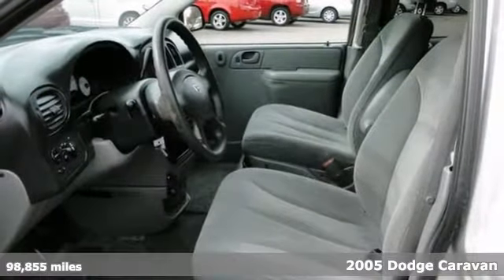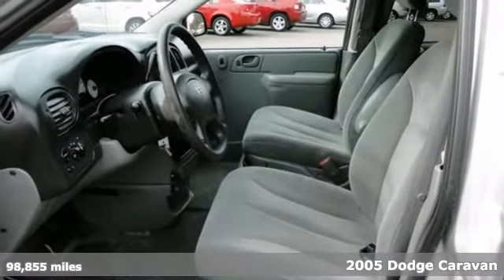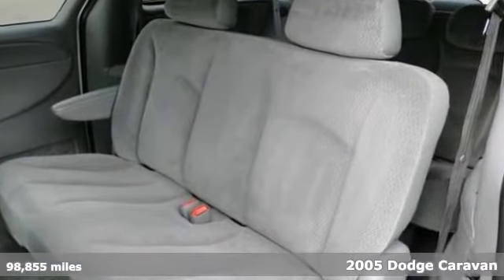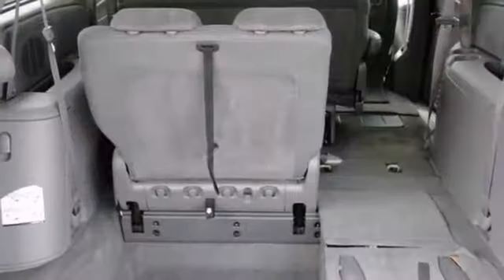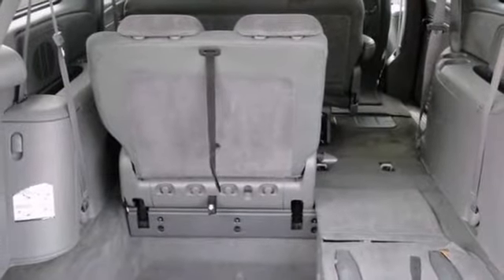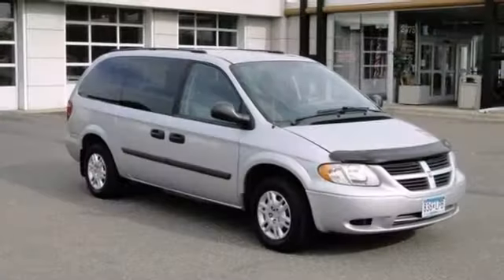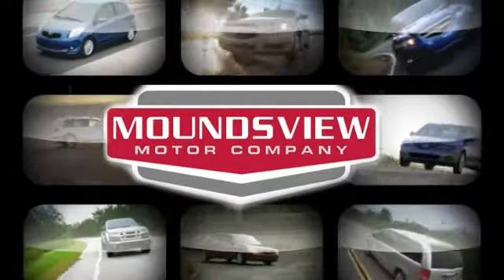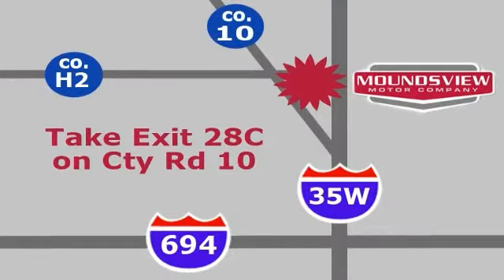2005 Dodge Caravan Minneapolis MN St-Paul, MN 69962XA SOLD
Year: 2005
Make: Dodge
Model: Caravan
Trim: 4dr Grand SE
Engine: 3.3 L V6 Cyl.
Transmission: 4-Speed A/T
Color: Bright Silver Metallic
Interior: Medium Slate Gray
Mileage: 98855
Stock #: 69962XA
At Rydell Auto Outlet & Garage we offer credit solutions for everyone! DRIVESURE includes nationwide roadside assistance, emergency rental car coverage & road hazard tire protection on every car we sell regaurdless of miles or price! This vehicle has been inspected & will be sold as-is. Please call or stop in for more details. We have been in business for 21 years as a Saturn store and know how to take care of customers. Our sales lot and garage are second to none. You can not go wrong with Rydell Auto Outlet & Garage!

Address:
2375 County Road 10